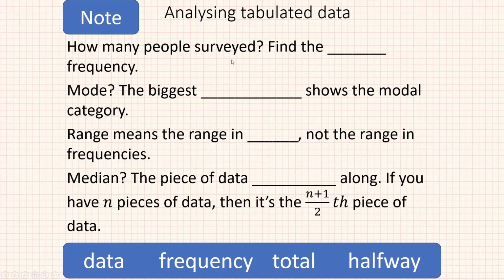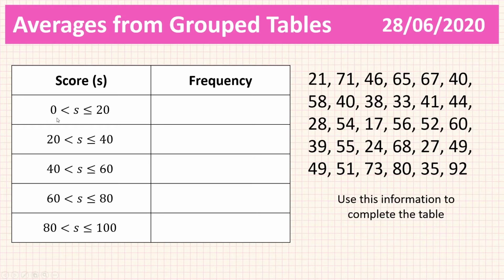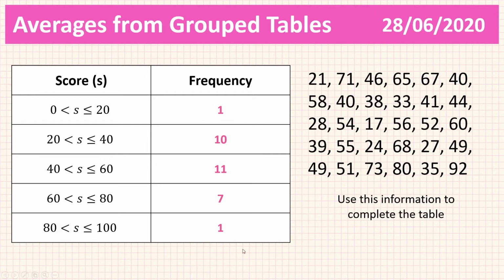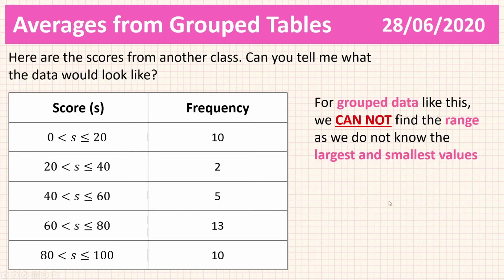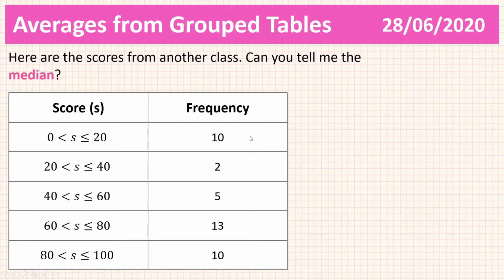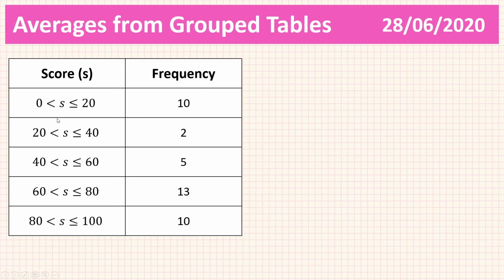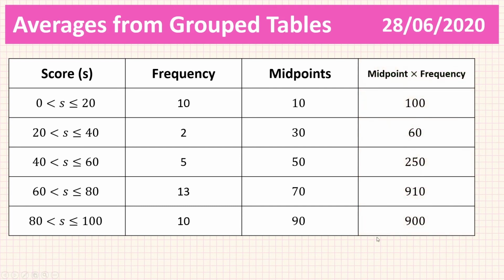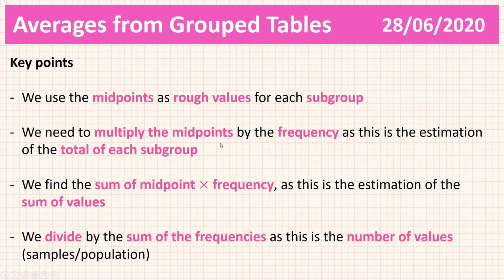Averages from Grouped Data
Sixth video in a series on Statistics